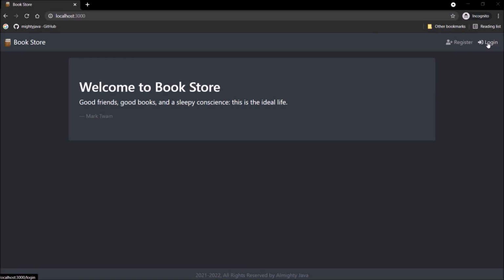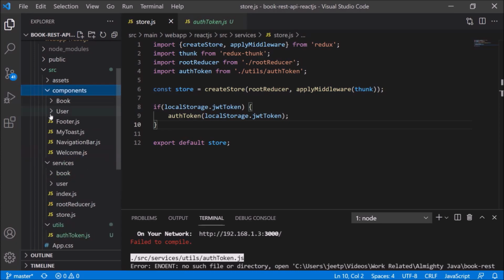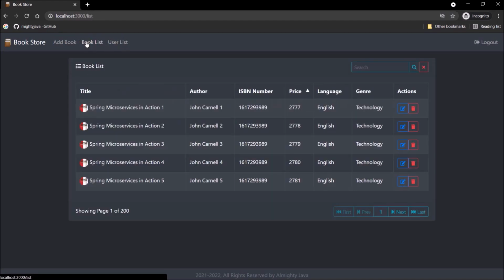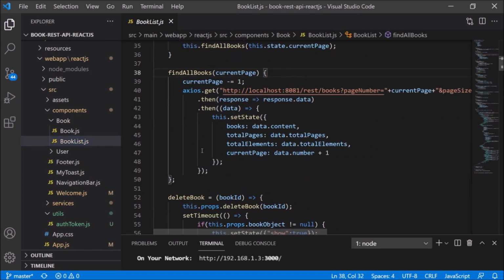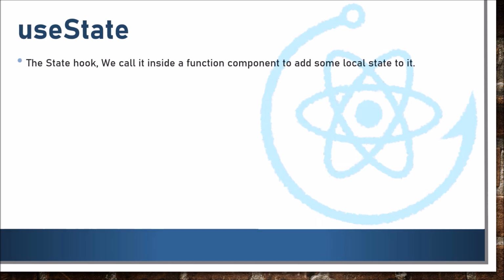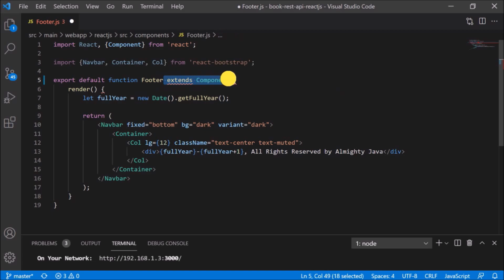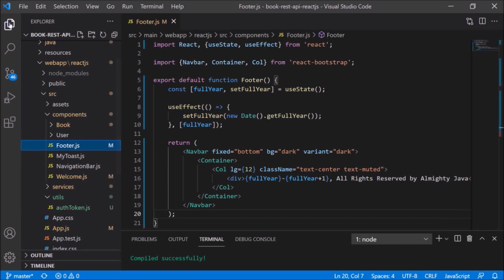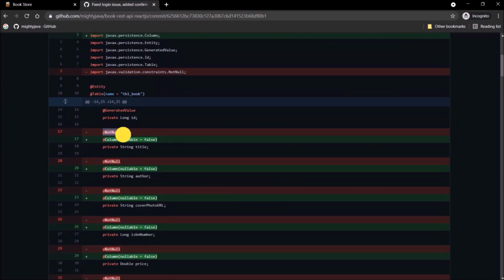22 - React and Spring Boot: Introduction of React Hooks, How to use useState and useEffect in React?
Hooks are a new addition in React 16.8, Hooks let us use state and other React features without writing a class.
Hooks are functions that you hook into React state and lifecycle features from function components.
If you are writing a function component and then you want to add some state to it, previously you do this by converting it to a class component. but now you can do it by using the Hook inside the function component with the help of useState.
Hooks doesn’t work inside the class component.

The State hook, We call it inside a function component to add some local state to it.
The State hook, returns a pair: the current state and a function that lets you update it, and you can call this function from an event handler or somewhere else and it is like this.setState in a class.

The Effect hook, adds the ability to perform side effects from a function component.
The Effect hook, serves the same purpose as componentDidMount, componentDidUpdate, componentWillUnmount in React classes, but unified into a single API.